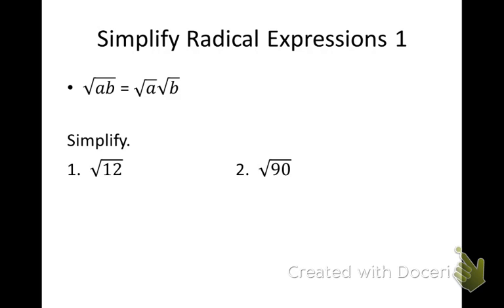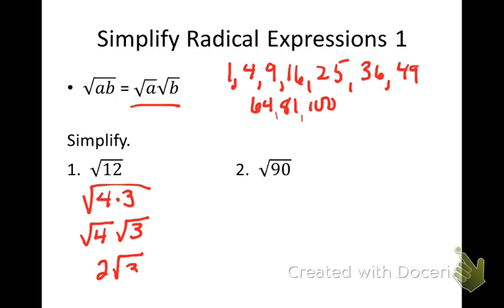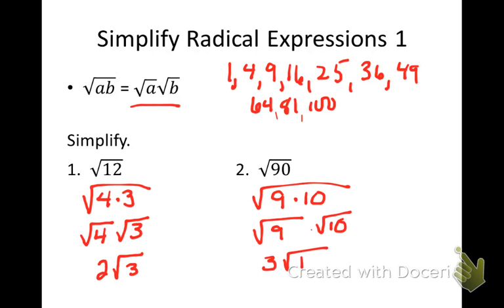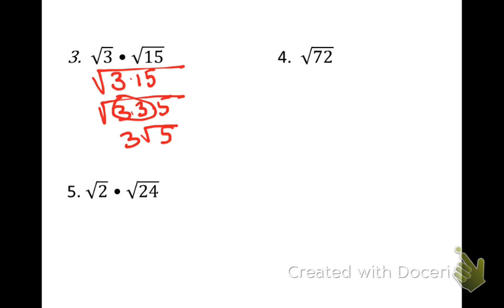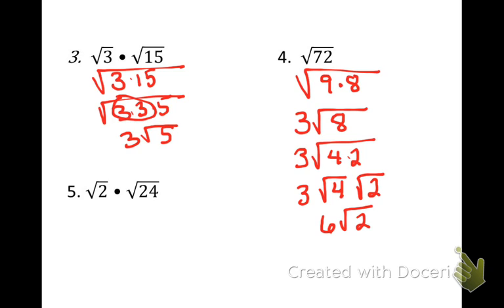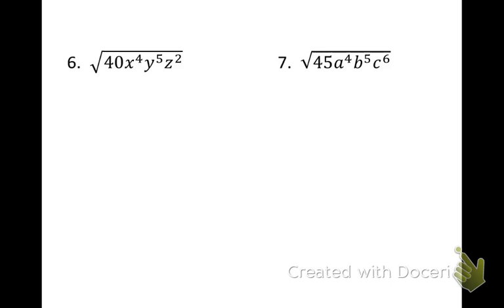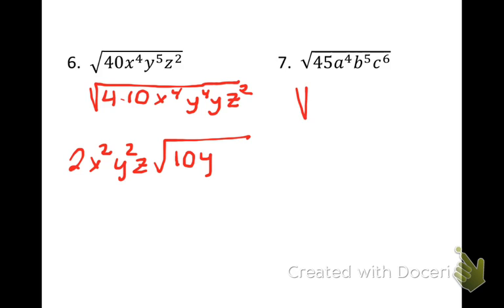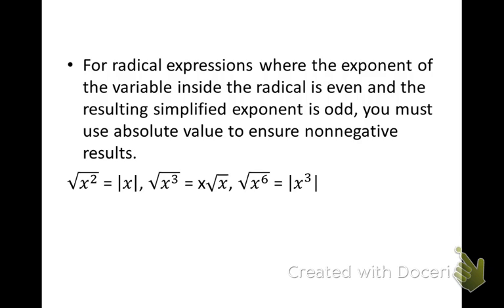radical exp. 1